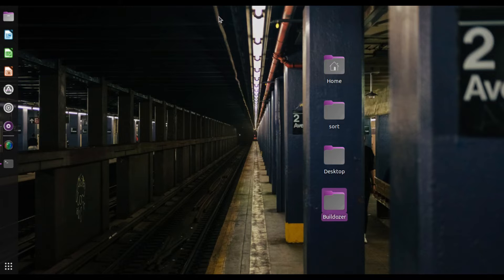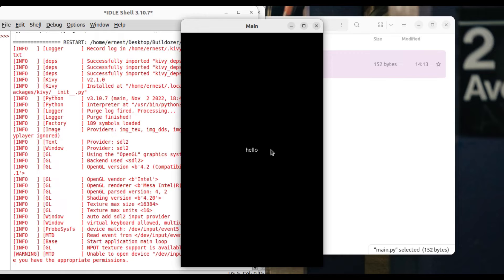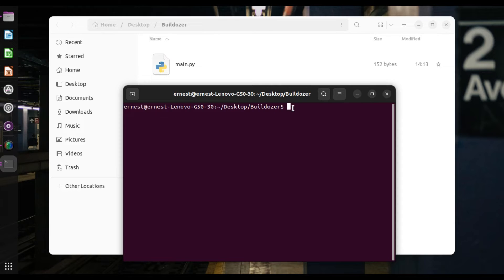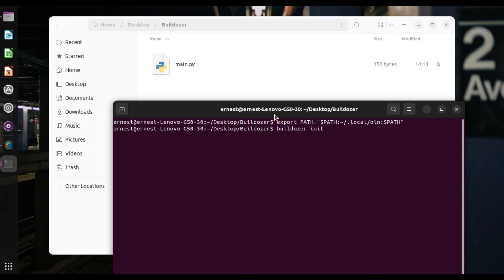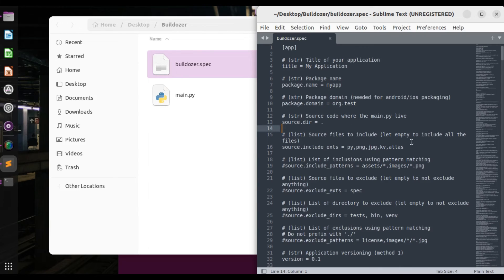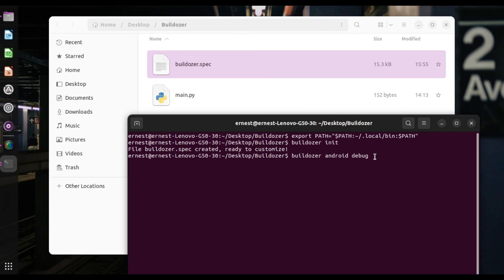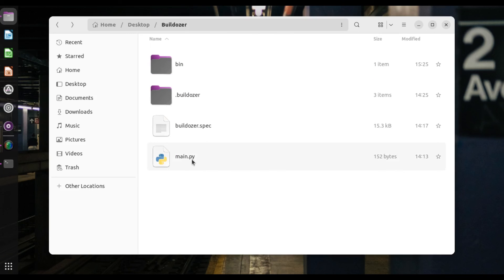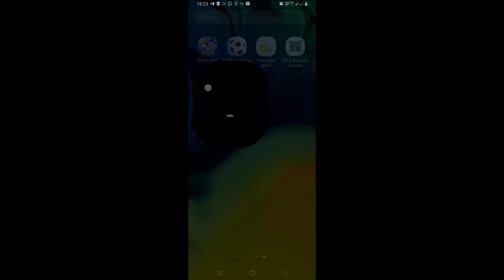Kivy Buildozer Tutorial: 01 Packaging Code to Apk